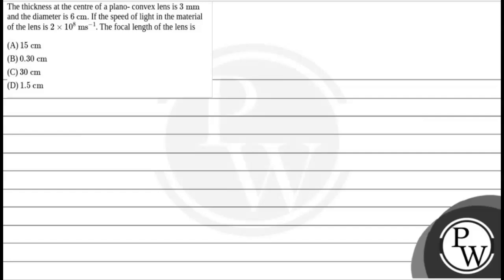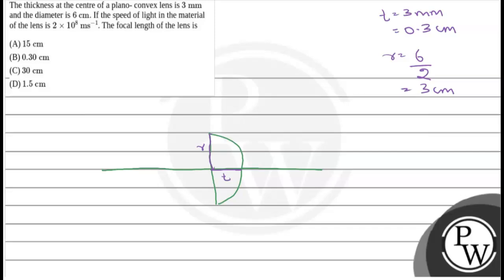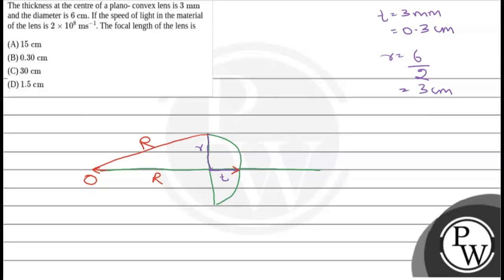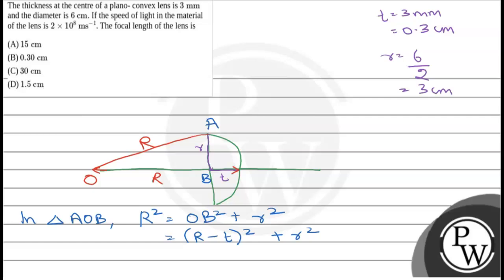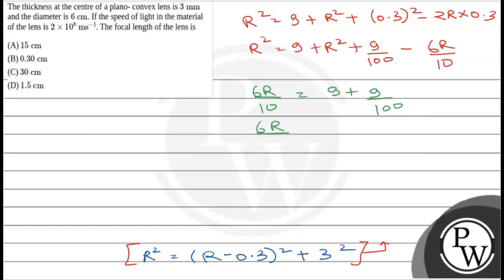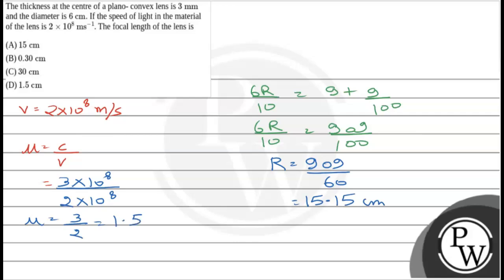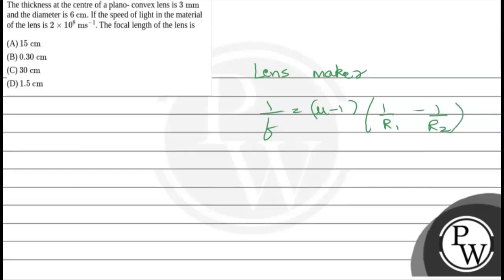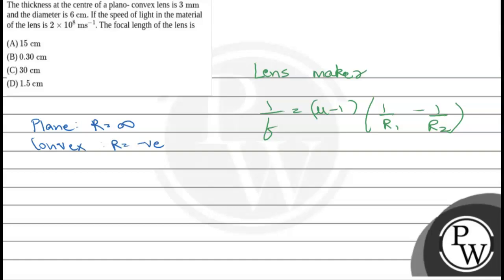The thickness at the centre of a plano- convex lens is \(3 \mathrm{~mm}\) and the diameter is \(....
The thickness at the centre of a plano- convex lens is \(3 \mathrm{~mm}\) and the diameter is \(6 \mathrm{~cm}\). If the speed of light in the material of the lens is \(2 \times 10^8 \mathrm{~ms}^{-1}\). The focal length of the lens is 📲PW App